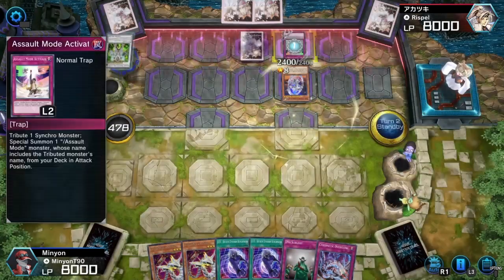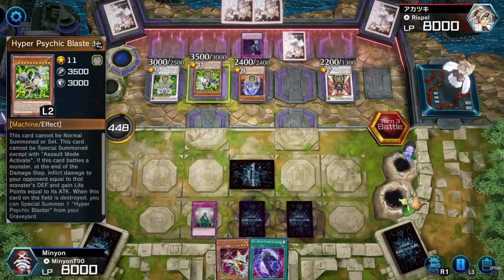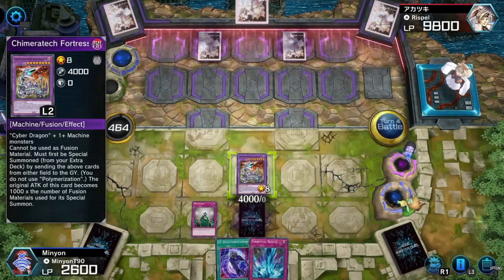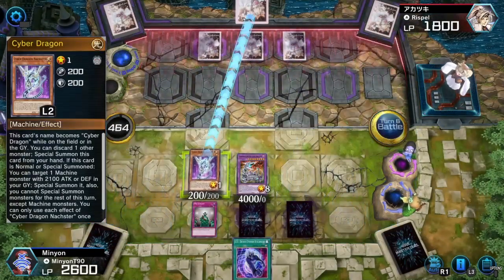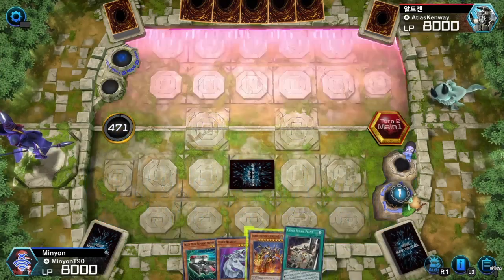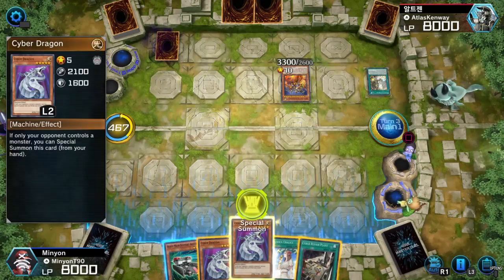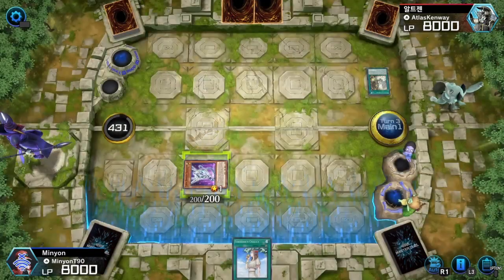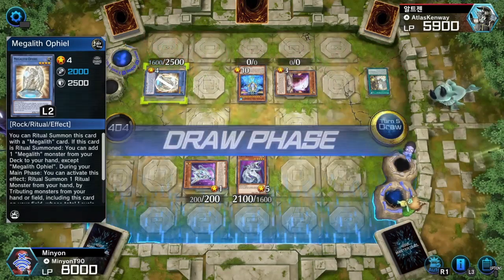Cyber Dragon N/R Event 100% WinRate | Master Duel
What's the Craic!?
The N/R event is a GO! And this Deck SLAPS!! Haven't lost with it yet... 7 games 7 wins cyber dragon is pure beast mode!!!

⭐PSN Community: AllCast Irish Gamers
⭐Xbox Club: AllCast Irish Gamers

Thanks so much to all our Subscribers for their comments likes and feedback. 👍🏽